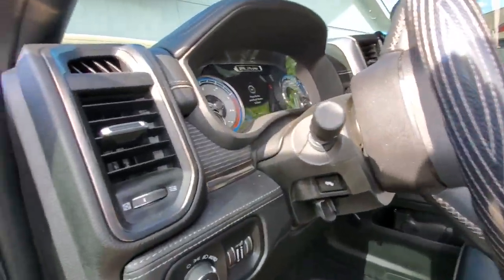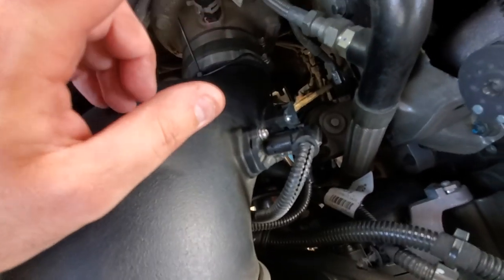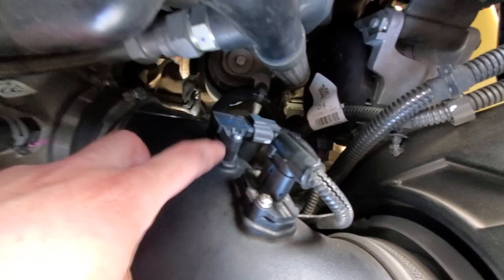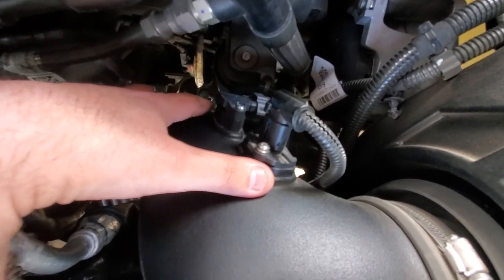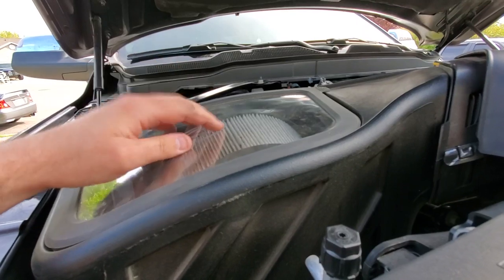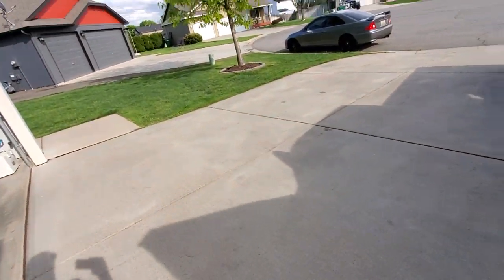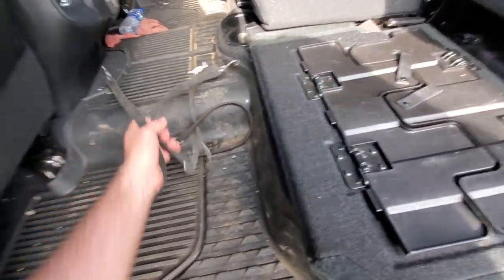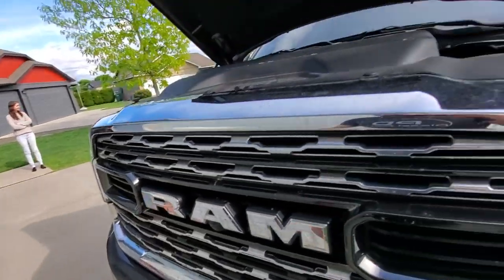S&B Intake system 4k mile review. 19-20 Ram 6.7 Cummins.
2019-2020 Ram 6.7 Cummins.